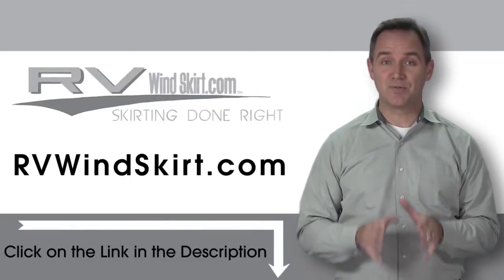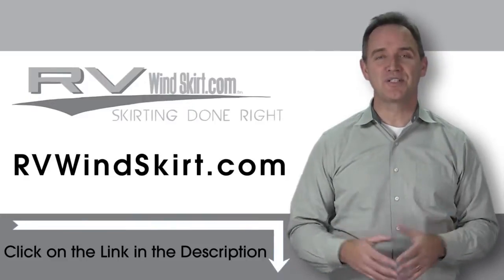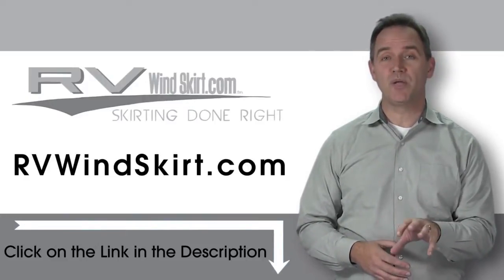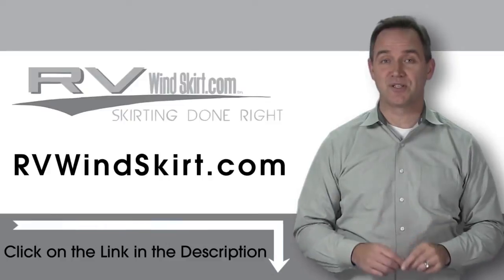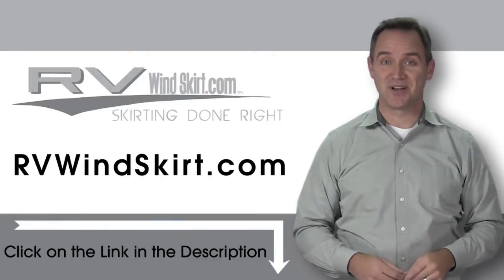RV Skirting Install with RV WindSkirt™